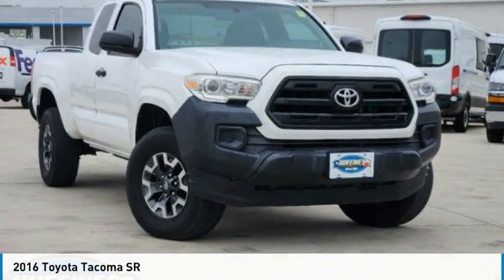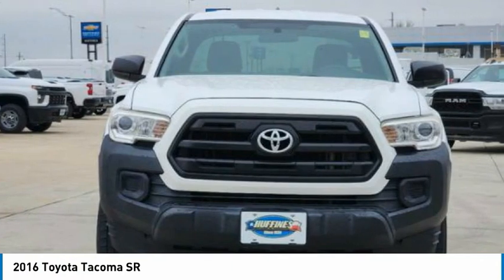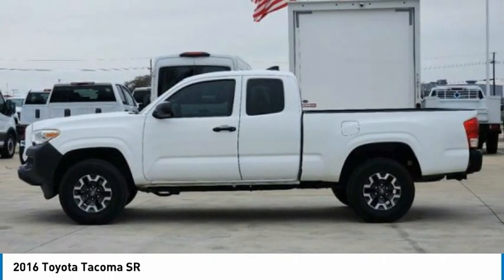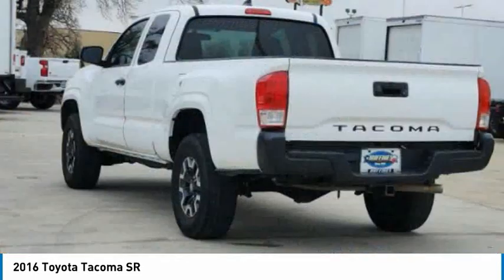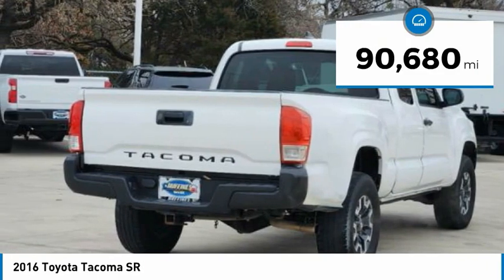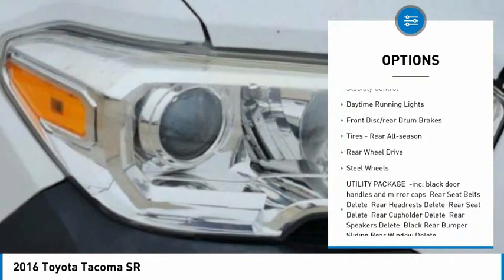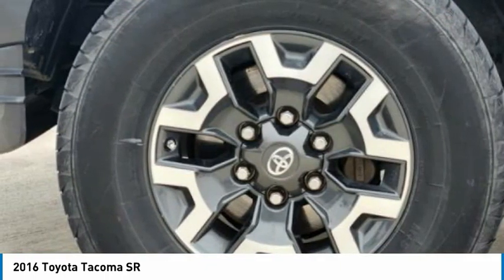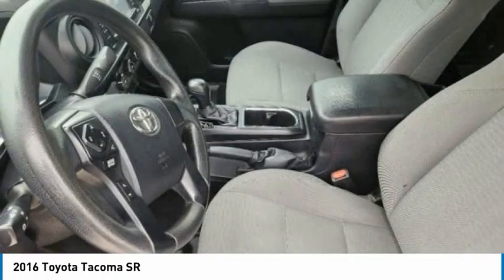2016 Toyota Tacoma P1902A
2016 Toyota Tacoma SR

1400 S. Stemmons Frwy.

ICE CAP exterior and CEMENT GRAY interior, SR trim. FUEL EFFICIENT 23 MPG Hwy/19 MPG City! Brake Actuated Limited Slip Differential, CD Player, Bluetooth, Back-Up Camera, UTILITY PACKAGE, iPod/MP3 Input. SEE MORE!KEY FEATURES INCLUDEBack-Up Camera, iPod/MP3 Input, Bluetooth, CD Player, Brake Actuated Limited Slip Differential. MP3 Player, Steering Wheel Controls, Electronic Stability Control, Bucket Seats, Brake Assist.OPTION PACKAGESUTILITY PACKAGE black door handles and mirror caps, Rear Seat Belts Delete, Rear Headrests Delete, Rear Seat Delete, Rear Cupholder Delete, Rear Speakers Delete, Black Rear Bumper, Sliding Rear Window Delete. Toyota SR with ICE CAP exterior and CEMENT GRAY interior features a 4 Cylinder Engine with 159 HP at 5200 RPM*.VEHICLE REVIEWSKBB.com's review says The Toyota Tacoma is highly versatile, with proven off-road capability and the best payload capacity in its class.. Great Gas Mileage: 23 MPG Hwy.MORE ABOUT USAt Huffines we believe the vehicle buying process should be hassle free. We are willing to answer every question you might have during your search for the perfect vehicle. Huffines has been satisfying customers & forming lifetime friendships in the Greater Dallas area since 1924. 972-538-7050Pricing analysis performed on 2/18/2023. Horsepower calculations based on trim engine configuration. Fuel economy calculations based on original manufacturer data for trim engine configuration. Please confirm the accuracy of the included equipment by calling us prior to purchase.